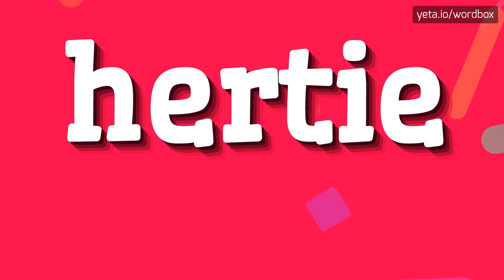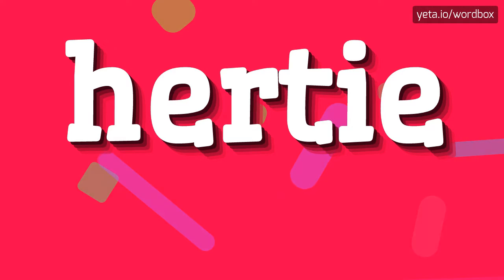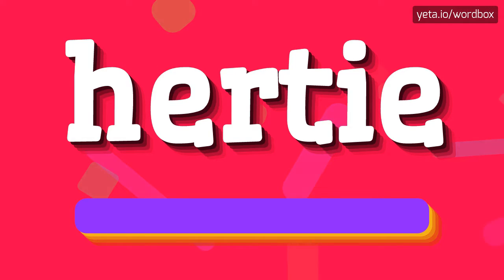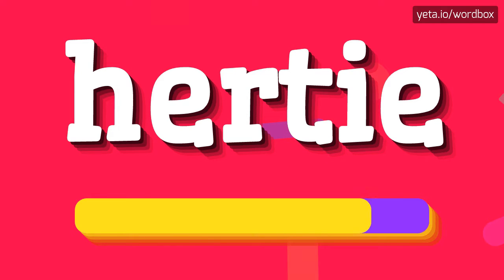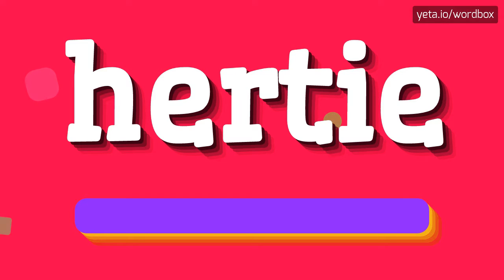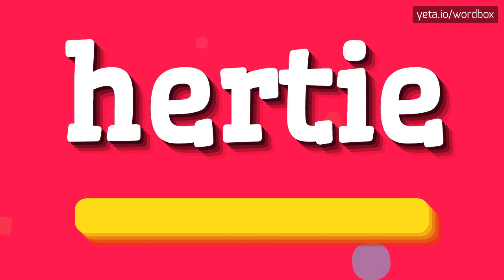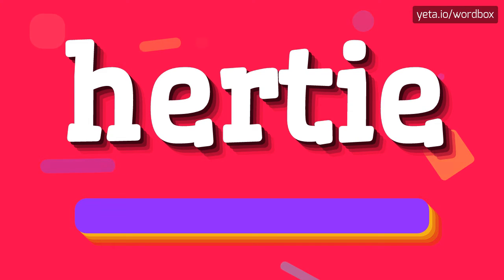HERTIE - HOW TO SAY HERTIE? AVOID MISTAKES: THE RIGHT WAY TO SAY HERTIE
HERTIE - The Real Way To Pronounce Hertie in 2023

Hertie is a German retail company that specializes in selling household and consumer goods.
It was founded in 1882 by Hermann Tietz and is now part of the ECE Group.
Hertie operates a chain of department stores across Germany, offering a wide range of products including clothing, electronics, home appliances, and beauty products.
The company focuses on providing quality merchandise at affordable prices, catering to both budget-conscious and fashion-conscious consumers.
Hertie has established itself as a trusted and reputable brand in the German retail industry.

Pronunciation:
To pronounce 'Hertie', say 'her-tee' with a slight emphasis on the second syllable.
Alternative variants include 'hur-tee' and 'hur-tay'.

Test yourself by speaking the following examples:
1. I bought a beautiful dress from Hertie
2. Hertie offers a wide selection of home appliances
3. The prices at Hertie are very reasonable